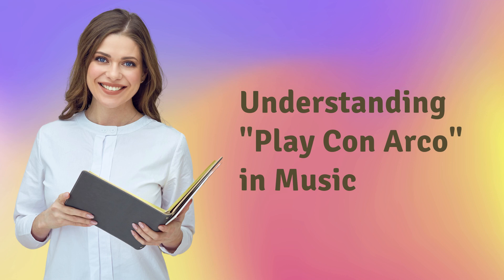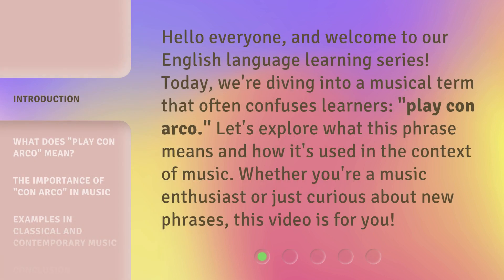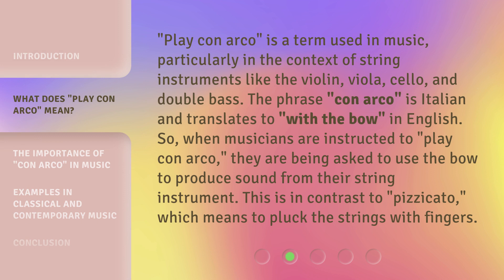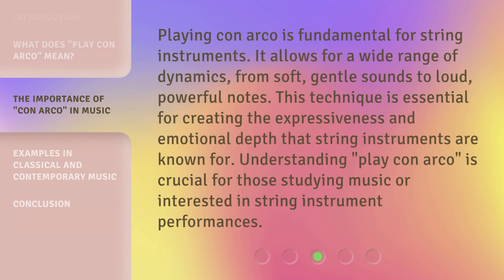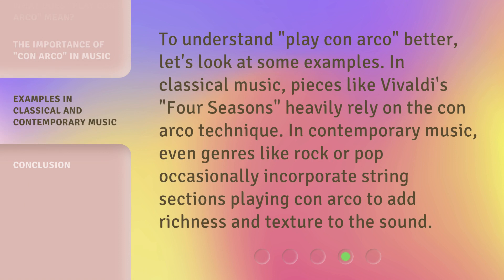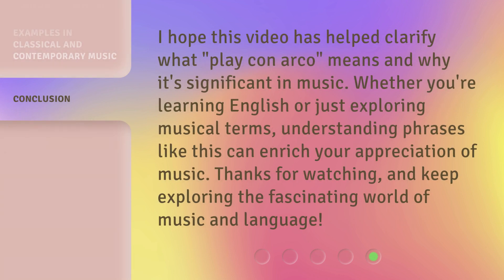Understanding "Play Con Arco" in Music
Unraveling the Mystery: Play Con Arco Explained • Unlock the secrets of 'Play Con Arco' in music and discover its meaning, techniques, and significance in this captivating video. Dive into the world of string instruments and unravel the mysteries behind this enchanting technique.

00:00 • Introduction - Understanding "Play Con Arco" in Music
00:31 • What Does "Play Con Arco" Mean?
01:07 • The Importance of "Con Arco" in Music
01:36 • Examples in Classical and Contemporary Music